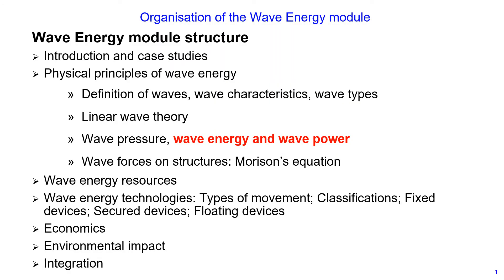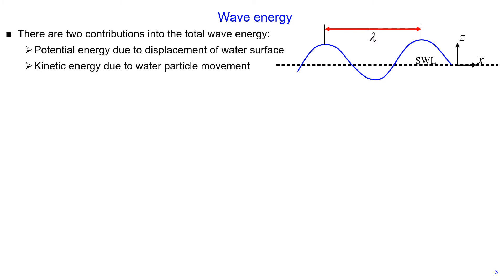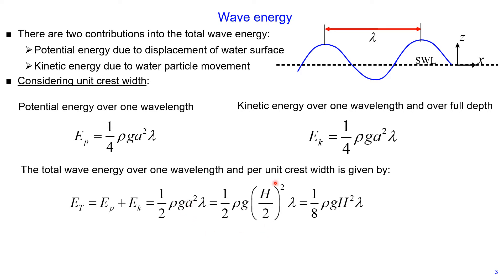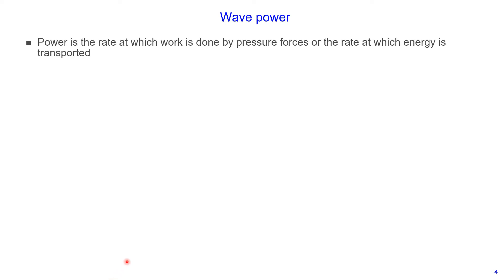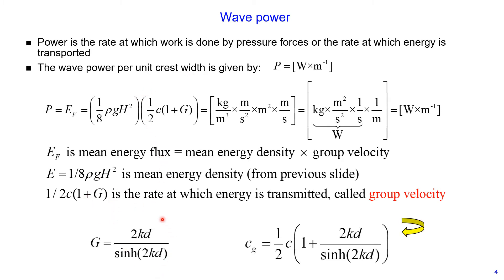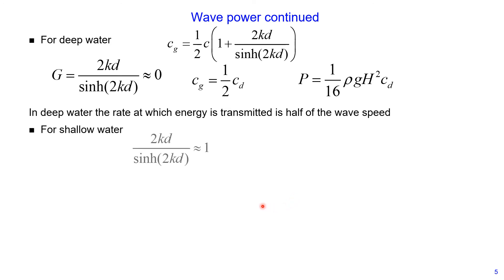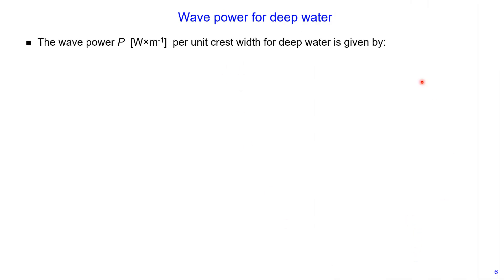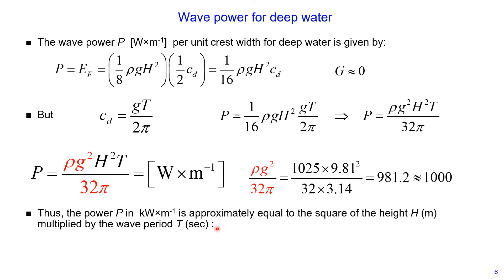Wave energy and Wave power. Wave power for deep and shallow waters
In this video I cover the following Learning outcomes: Wave energy, Wave power, Mean energy flux, Group velocity, Wave shoaling, Wave power for deep and shallow waters